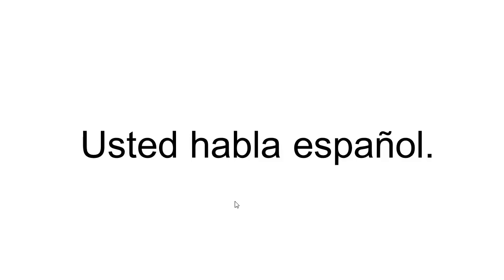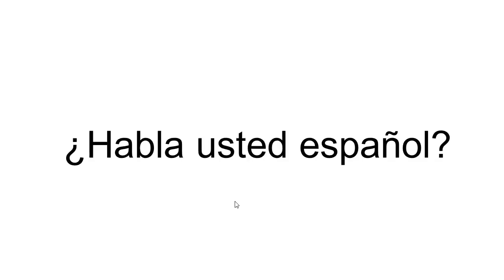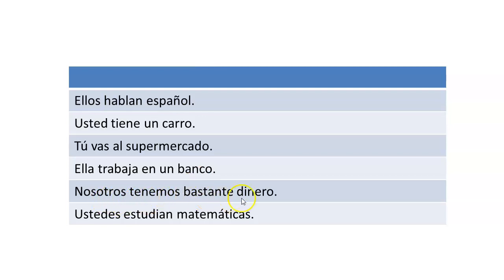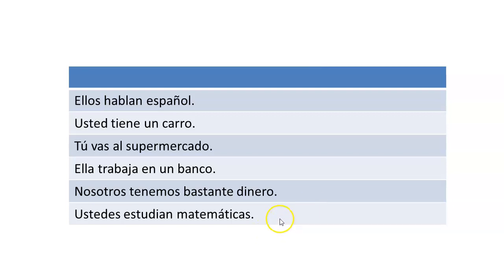Yes or No Questions in Spanish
How to create 'yes' or 'no' questions in Spanish with practice exercise. P0026 001